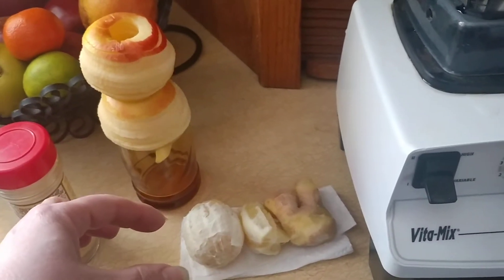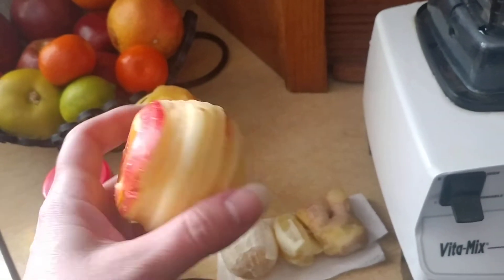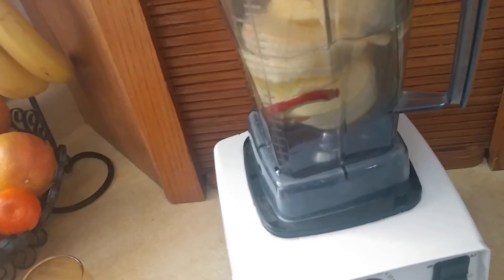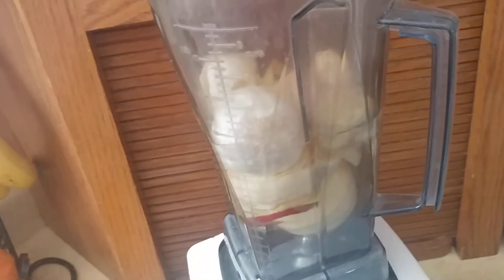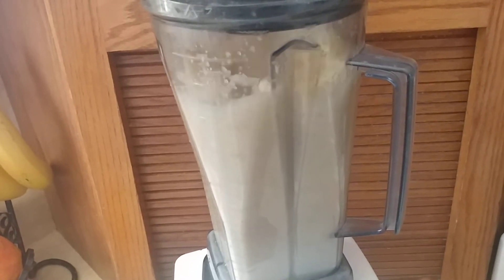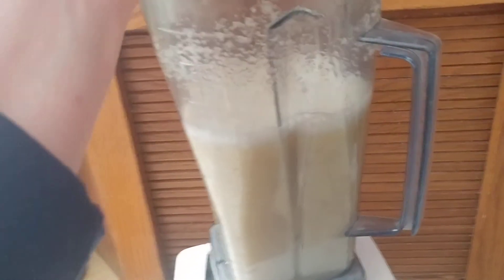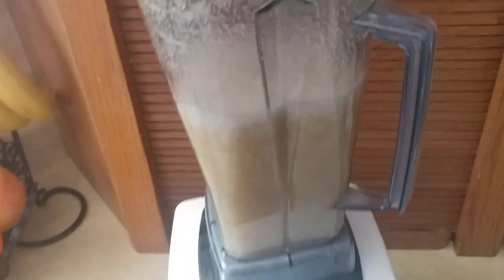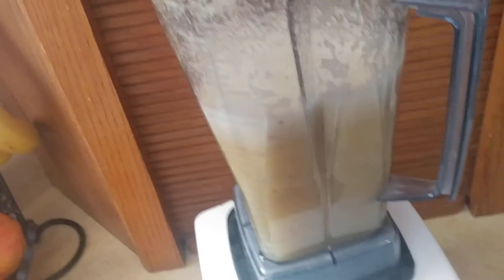Lemon Ginger Blast - Helps with Laryngitis - Cold - Flu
We have used it for years. Have a Blessed Day!